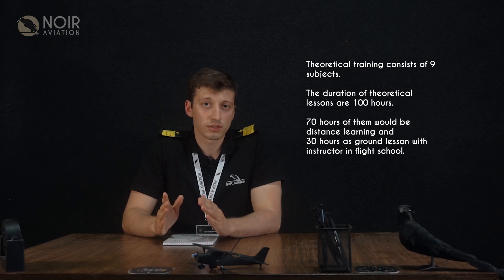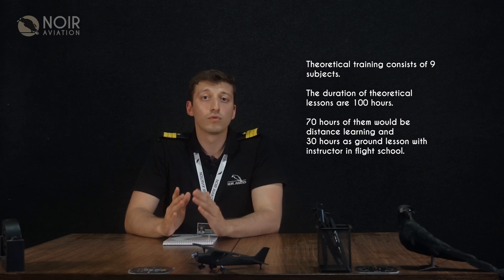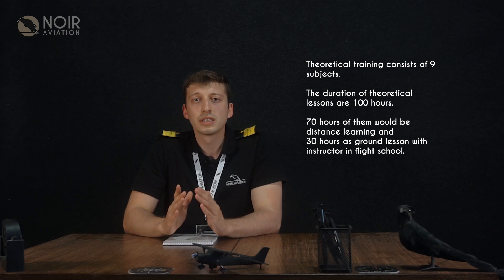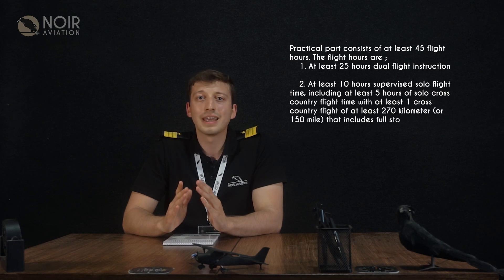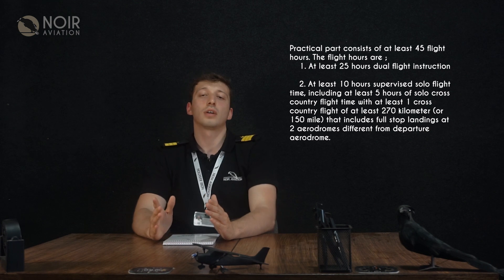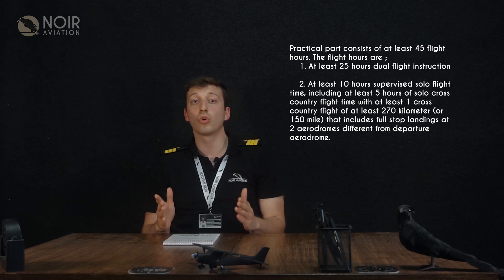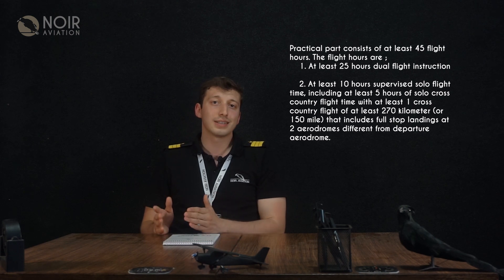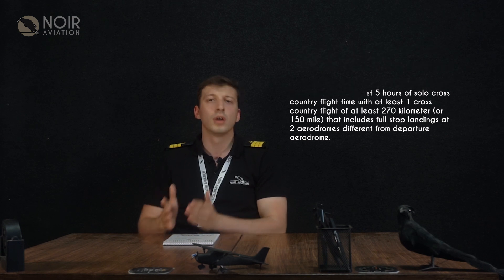Private Pilot Licence [How to Become a Pilot? #2] (Flight School in Europe) EASA Licence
We wanted to create a handbook regarding the process of becoming a pilot as Noir Aviation Flight School. The first part, "How to Become a Pilot?" explores the many integrated and modular training models used in pilot training.

If you want to become a pilot, you have questions about the process.
Although the process of becoming a pilot can be confusing at times, in the light of correct guidance and correct information, flight training and getting a pilot license turns into an easy process.

What exactly are we talking in this video series?
We prepared a series about the pilot training procedure called "How to Become a Pilot." In that Pilot Training Series, we go over every topic that pilot students and pilot candidates hopefuls and students should be aware of. We're also pleased to answer any queries you have in the comments section.

What are we talking about in this video?
- Criteria for becoming a pilot.
- How much English do we need to know to be a pilot?
- How to become a commercial pilot?
- What is the PPL stage on the road to commercial piloting?
- Differences between being a pilot and being a commercial pilot.
- Special Pilot License usage areas.

How do I become a pilot, what is the pilot training process, how to start pilot training, what flight schools offers, what is EASA, what is JAR-FCL, can I be a pilot in Europe and fly abroad etc. In this video series, we answer your questions.

Noir Aviation Academy is a safety first Flight School that focuses on pilot student needs. Noir Aviation based in Slovakia/Zilina and Hungary/Kaposvar.

Our mission to make this possible for anyone who dreams of becoming a pilot with professional consultancy and affordable prices.

Noir Aviation offers modular training on Private Pilot Licence (PPL), Pilot in Command (PIC), Night Visual Flight Rules (NVFR), Instrument Rating (IR),
Commercial Pilot Licence (CPL).
In addition to these trainings, Noir offers Aircraft Rental service.

Noir was founded by real aviation lovers to make a difference in pilot training.